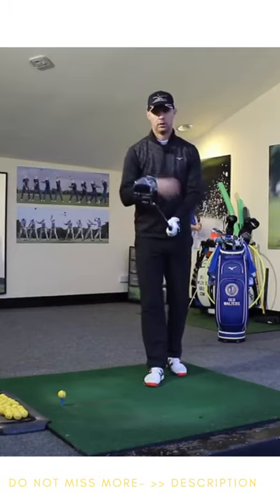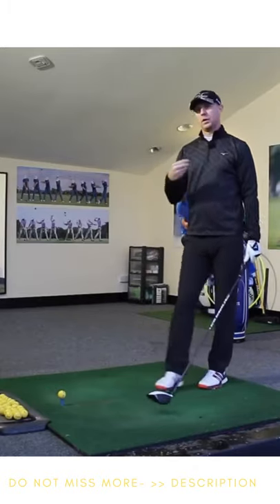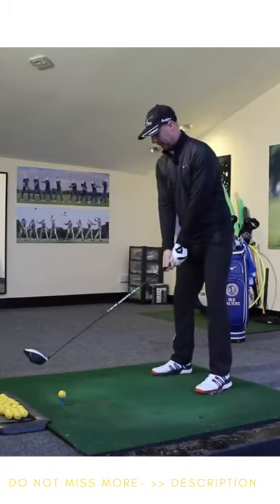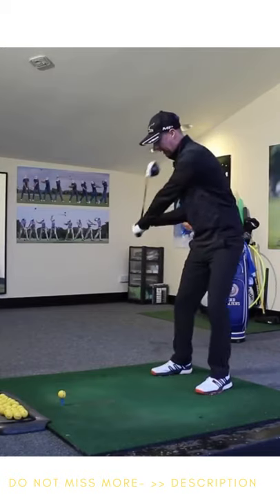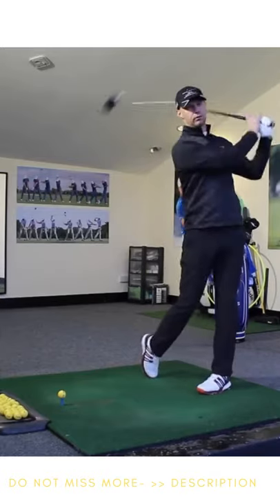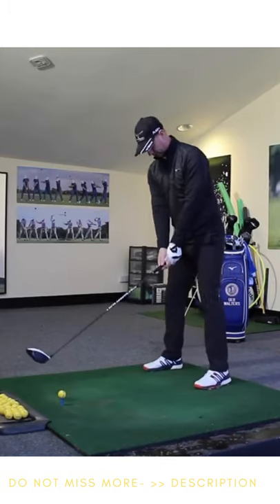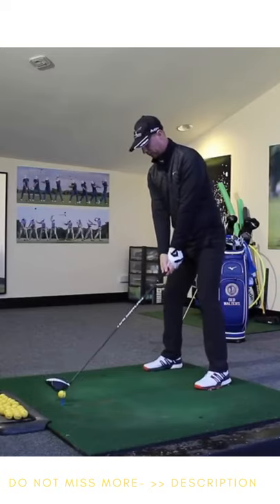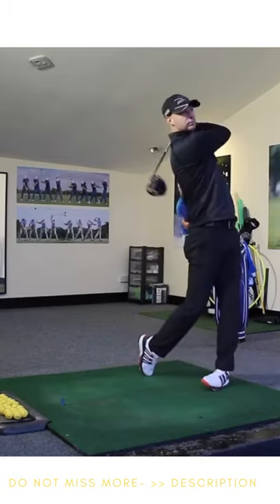Golf Lesson: Effortless Power. Relax on your arms and body for better shot.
--- Learn the Full Stress Free Golf Swings from Ben Hogan’s REAL Golf Swing Secret That He Took To His Grave Is Finally Discovered -- And It's Unlike Anything You've EVER Seen Before...

--- Range Finder for Slope/ Speed/ Distance/ Vibration/ Scanning

under $99,  * NOW OR NEVER *

Original Video